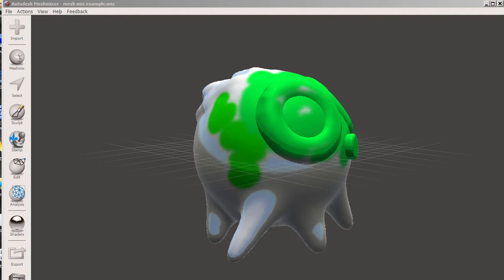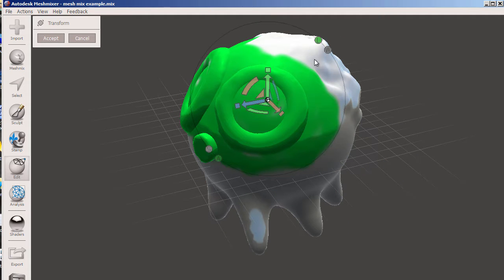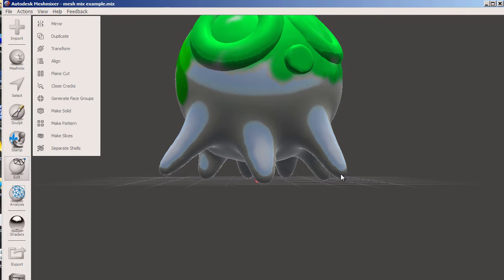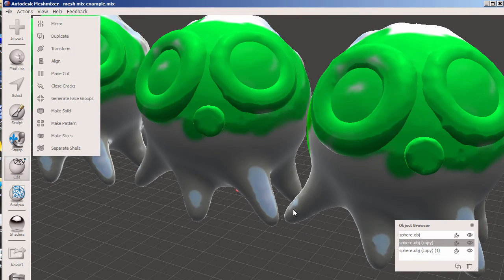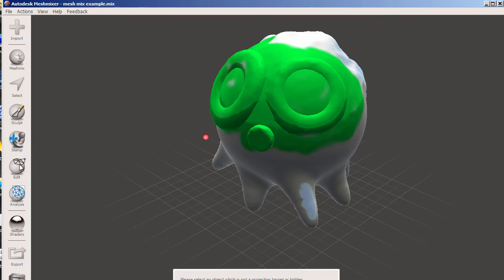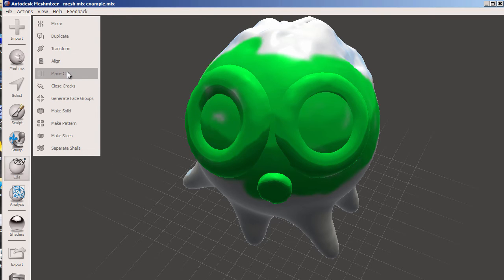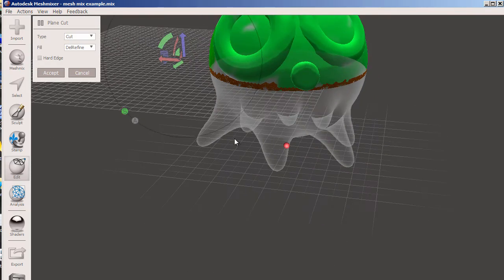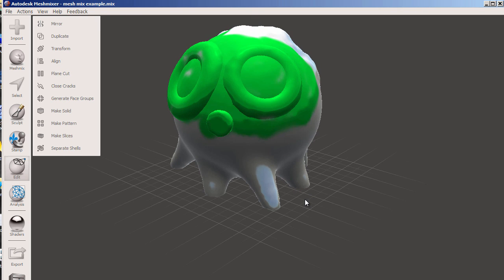01_Meshmixer - Editing